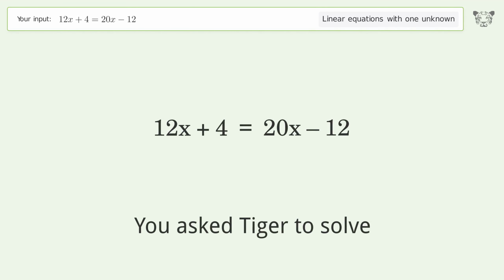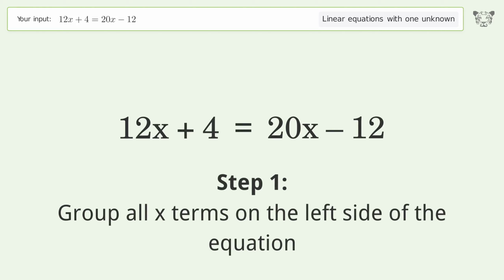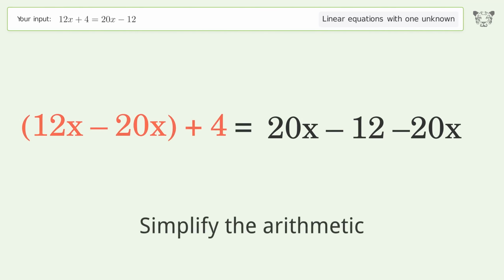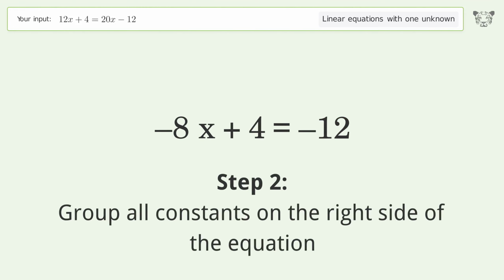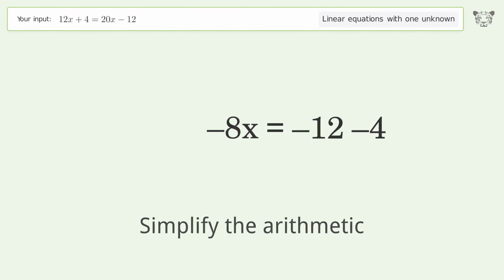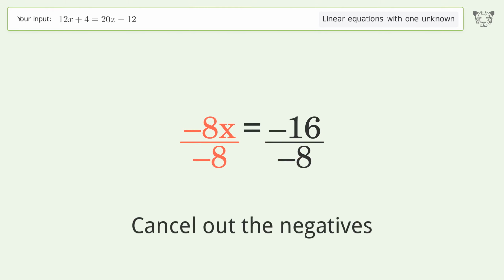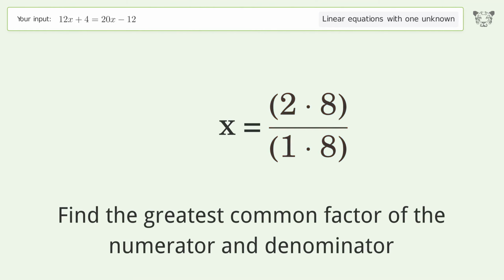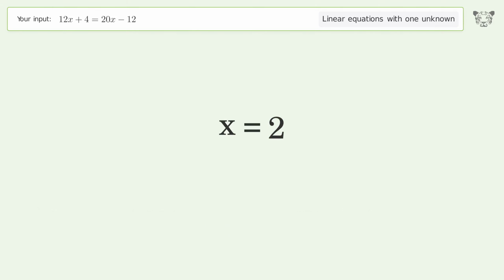Linear equation with one unknown: Solve 12x+4=20x-12 step-by-step solution